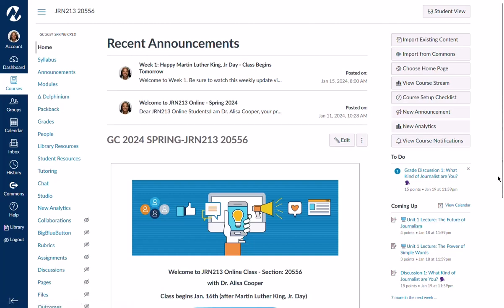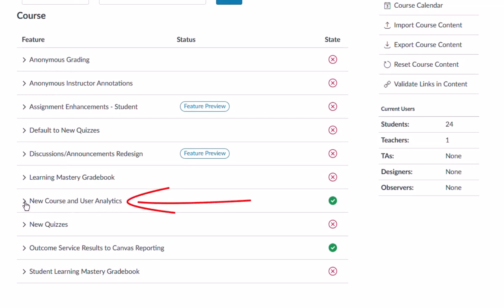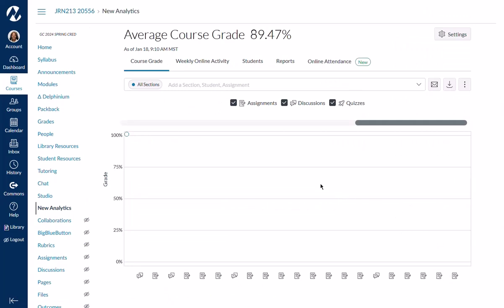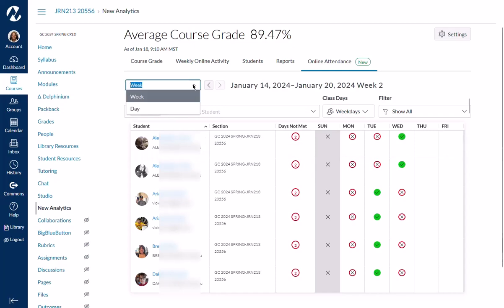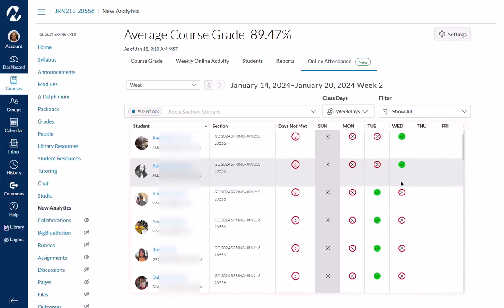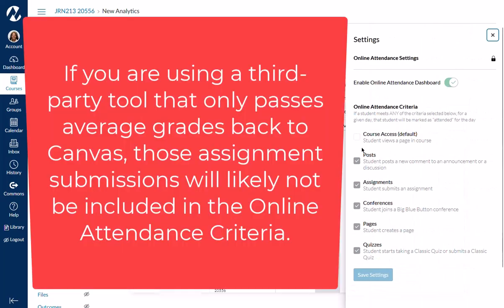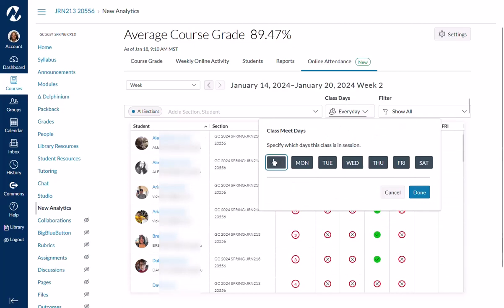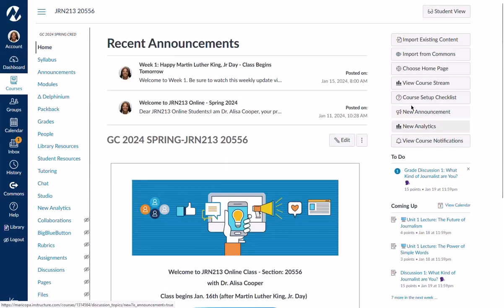Online Attendance in New Analytics in Canvas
Quick demo on how to enable New Analytics in Canvas so you can use the Online Attendance feature.